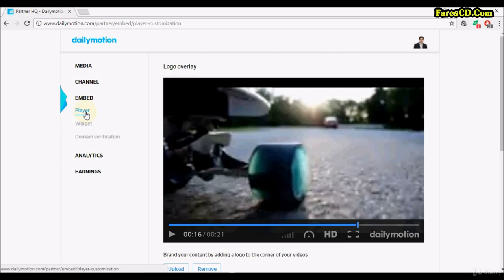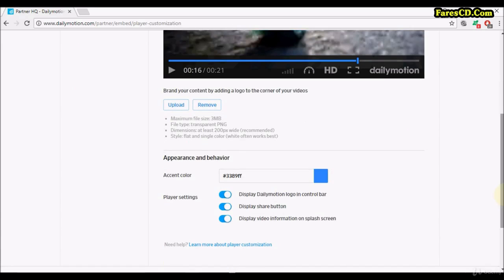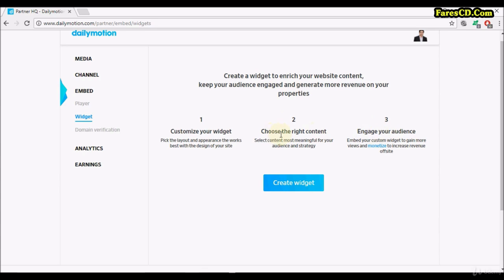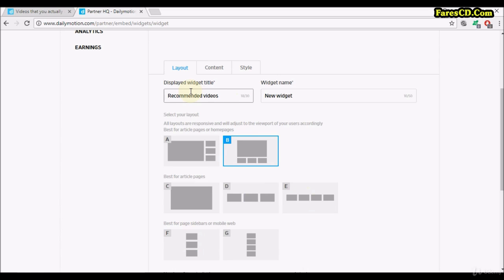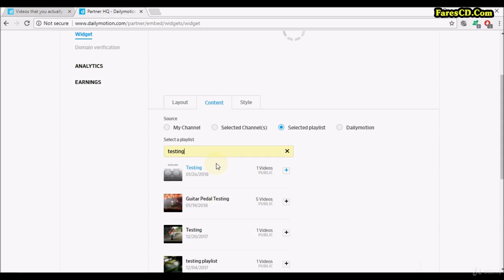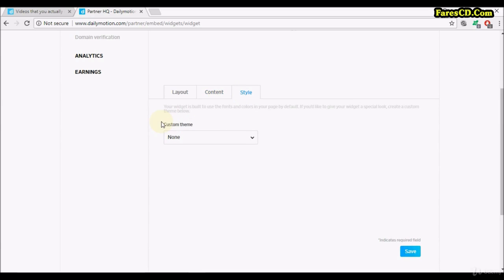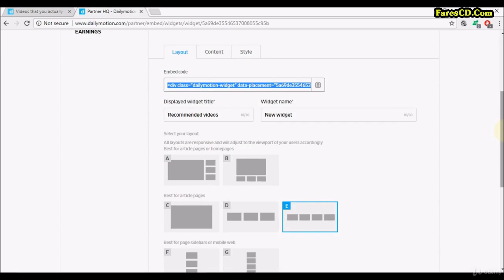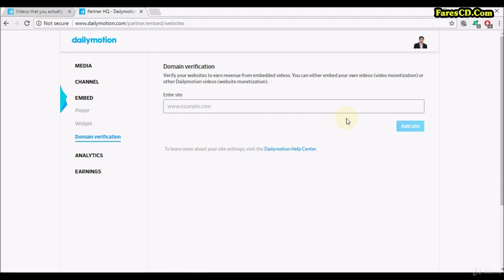1 Embed Website Monetization new